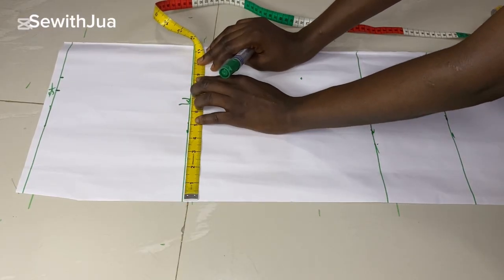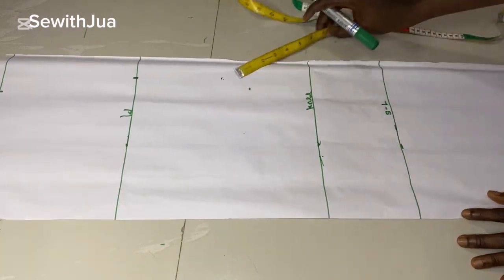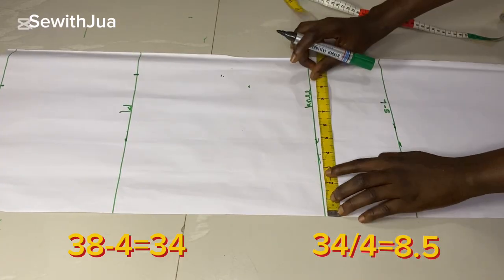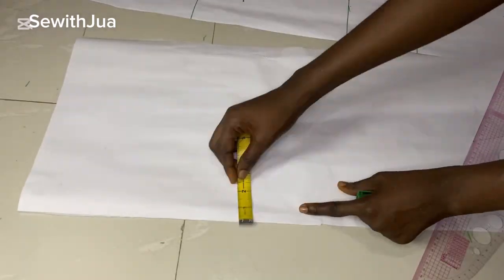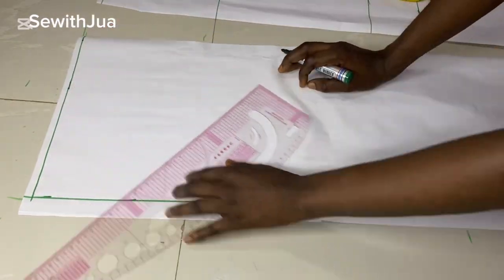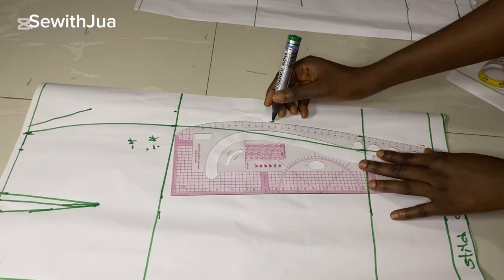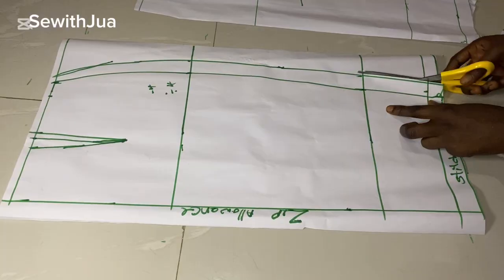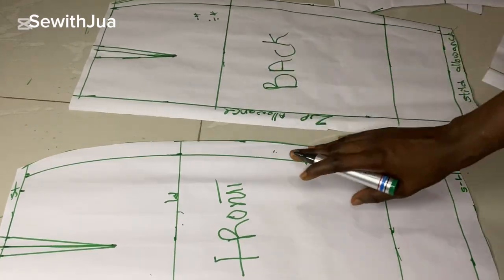How to Make a Basic Pencil Skirt Pattern / Beginners friendly Tutorial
This easy step by step sewing tutorial teaches you how to draft a pencil skirt pattern from scratch. Even if you’re a total beginner, It’s perfect for sewing beginners and anyone looking to improve their pattern drafting and skirt-cutting skills. By the end of this tutorial, you’ll be able to create a perfectly fitted basic pencil skirt with confidence.